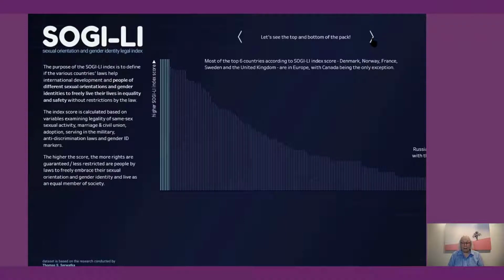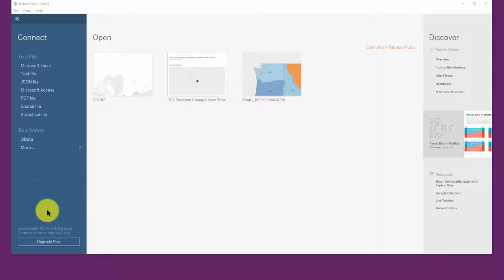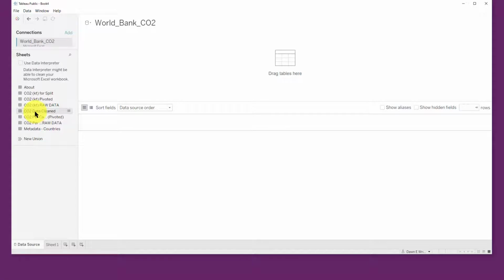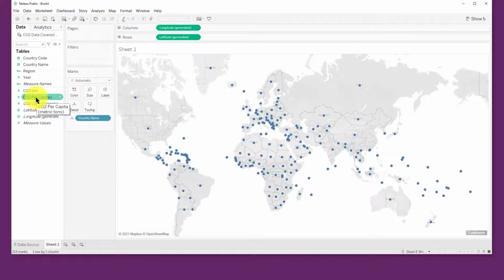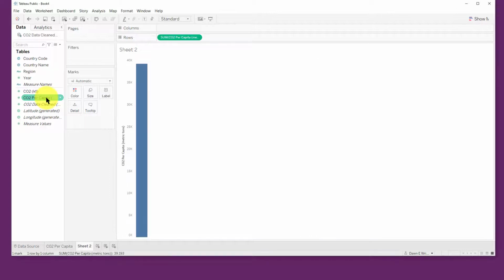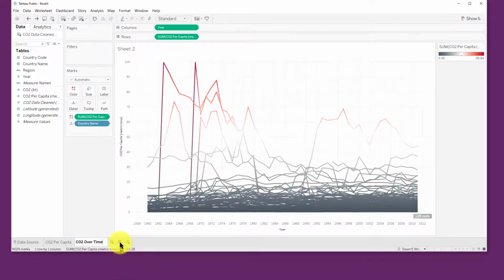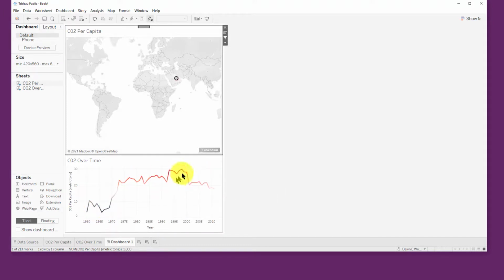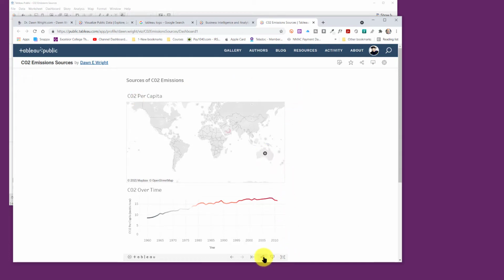Introduction to Tableau for Modules 7 and 8 in BUS 431 Business Data Analysis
Overview of first Tableau assignment in the course including setting up a free account and then the steps required to complete the first assignment.